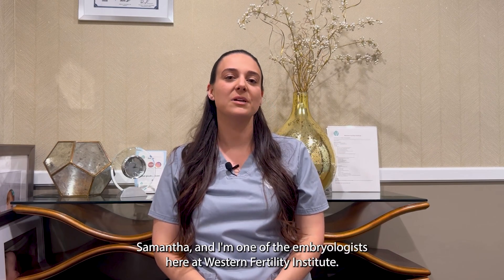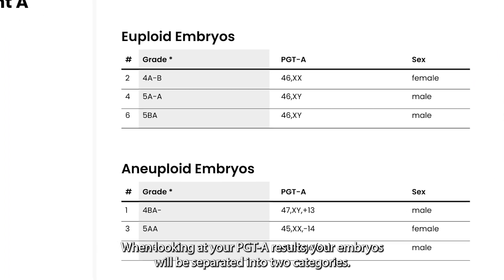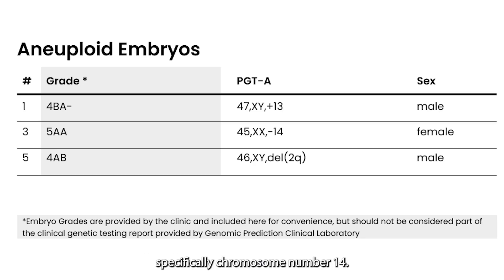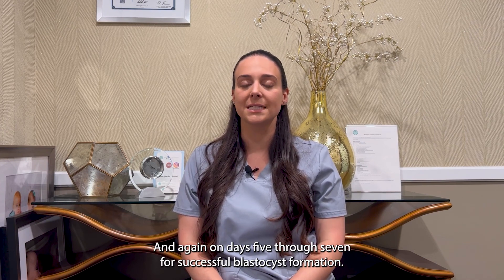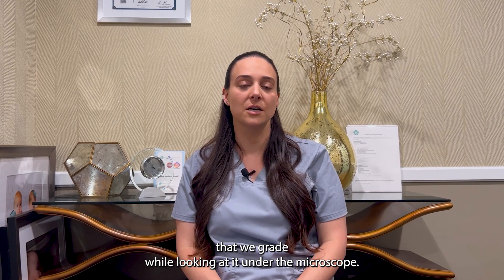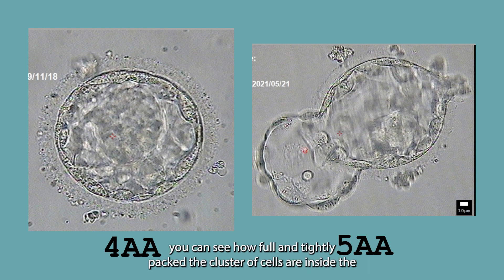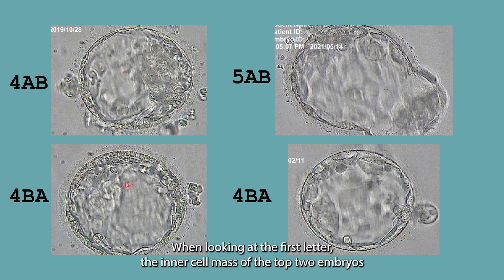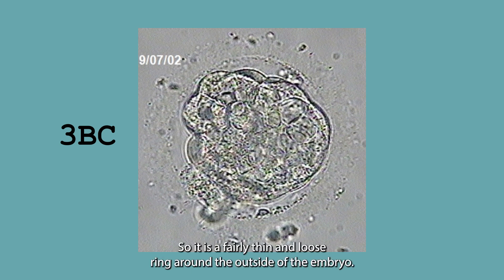How To Read Your Embryo Report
Welcome to Western Fertility Institute's YouTube channel! We are an all-inclusive fertility clinic with highly successful treatment options. We are located in Los Angeles, California.

Today, embryologist Samantha goes over exactly how to read your embryo report. She goes over PGT-A results, euploid and aneuploid embryos, what your embryo grades mean, and the significance of embryo grading.